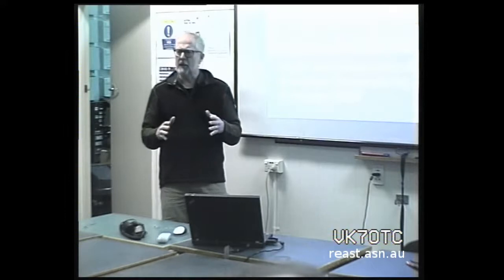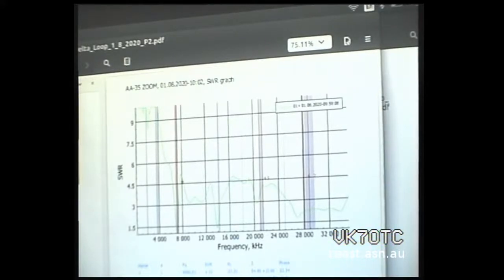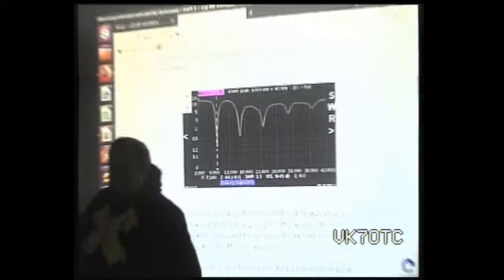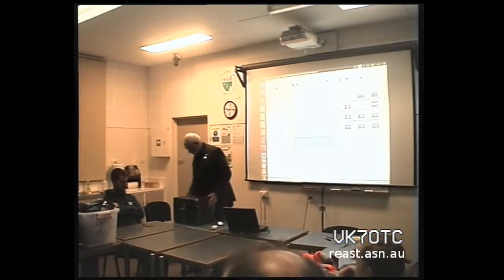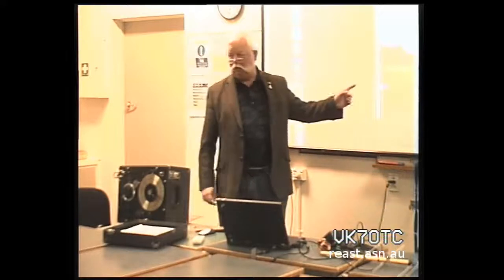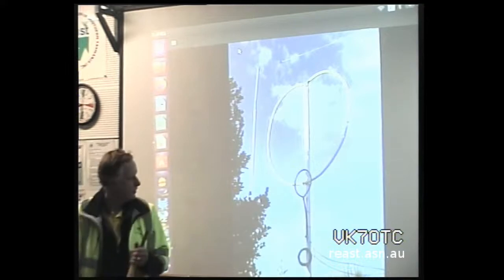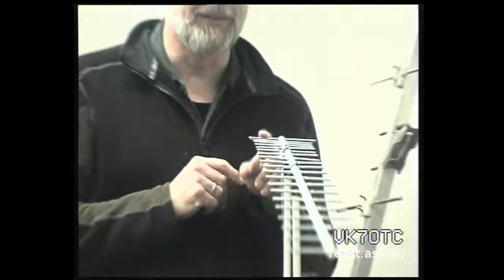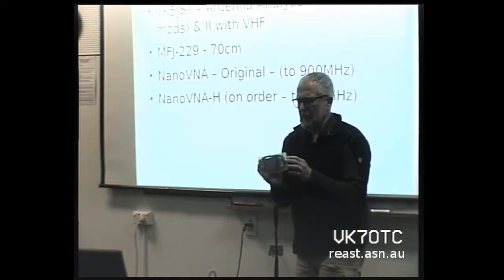REAST Antenna and Analyser Forum - 5 August 2020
Following on from our successful forum nights REAST ran an antenna and antenna analyser forum night for our August presentation night.

The format of the night was an open forum for anyone to bring along their experience of the antennas they are using, building and testing along with antenna analysers as well.

We started with Paul VK7FPCL and his random wire and 40m delta loop held up by a 12m squid pole and analysis of the performance of the antenna with his RigExpert AA35 Zoom antenna analyser.

We then moved to Ben VK7BEN and his End Fed Half Wave kit and the experiments with different wire types using his Mini600 antenna analyser. Ben then moved to his 2m / 70cm Moxon beam for satellite operation. These are both kits that Ben offers.

Martin VK7GN then showed an early antenna analyser bridge and it's use, then showed the progression of antenna analysers, from a noise bridge, Grid Dip Oscillator, MFJ SWR device, up to the present day HF & VHF digital SWR and antenna analysers. Martin then moved his adventure with 23cm antennas and the patch antenna. Martin then showed and described his UltraBeam antenna and described it's operation. This is mounted on a 40 foot tilt-over tower at his remote site.

Steve VK7OO then showed his 160m magnetic loop built to the VK5SFA design using two loops of heliax. Steve then showed his PEX gas pipe 20m magnetic loop to the design by VK5JST. This loop uses a copper pipe trombone tuning capacitor and is currently the 20m SSTV receiving antenna.

Justin VK7TW then went through his 23cm yagi, HF linked dipoles, VK7JJ centre loaded Vertical, G5RV dipole and Lindenblad satellite antennas. Justin then moved to showing his modified VK5JST antenna analyser, his MFJ 70cm antenna analyser and the NanoVNA.

Rod VK7TRF provided some comments about his GDO, NanoVNA, Comet600 and AUTEC HF/VHF antenna analysers. Ken VK7DY reminded everyone of the VK7ZAL low frequency experiments.

There were many questions along the way from the audience.

We will compile on the night a list of antennas and users and make it available so, if you are interested in a particular antenna you will know who to contact.

Thanks to all who participated.